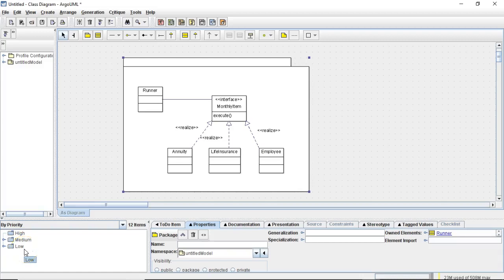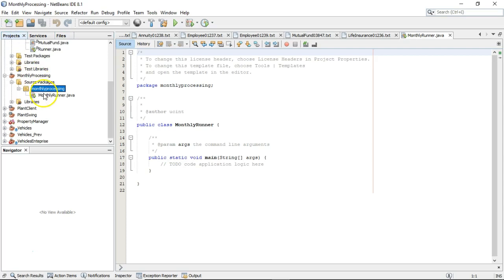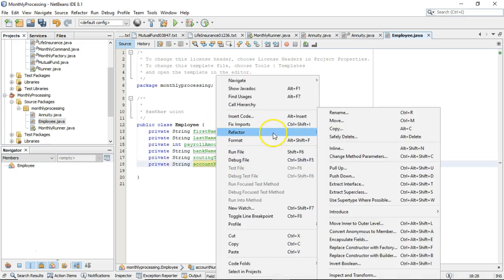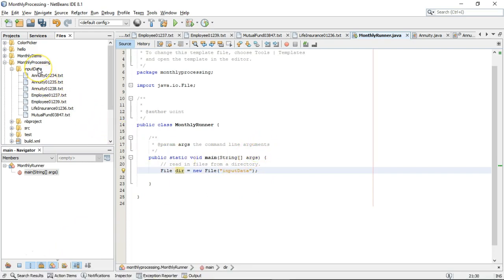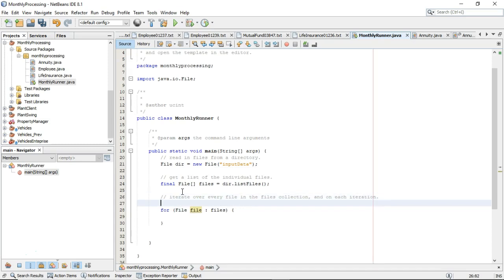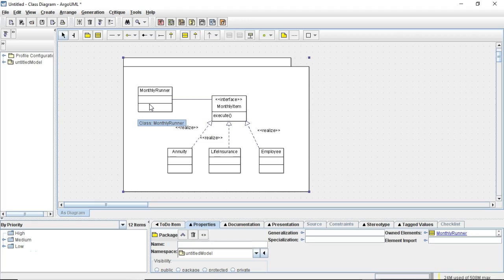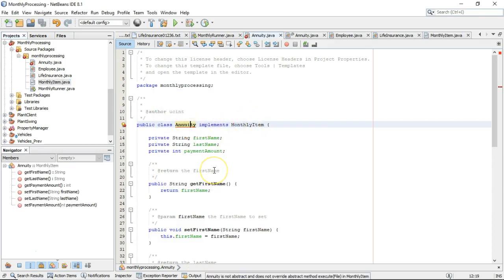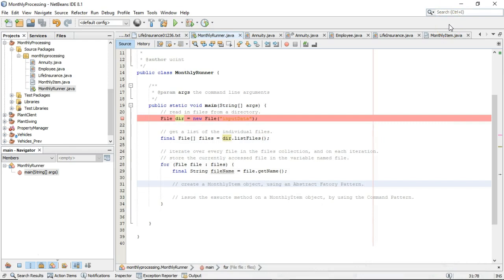Setting up our project for Command and Factory pattern demos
Create a project where we will implement the command and factory patterns.